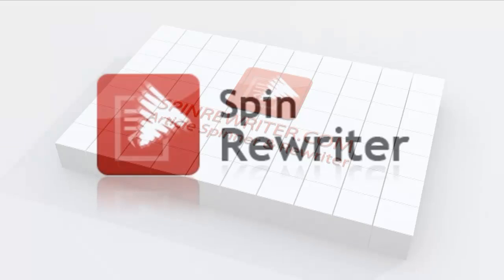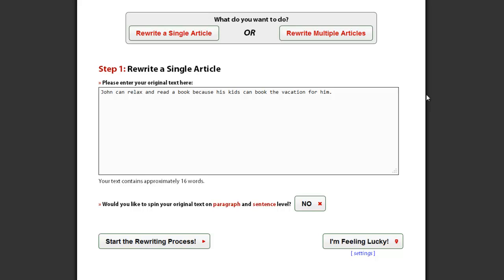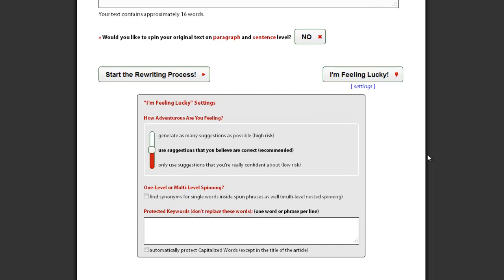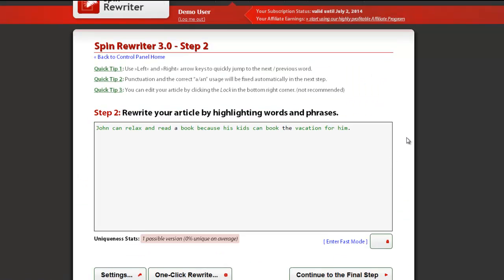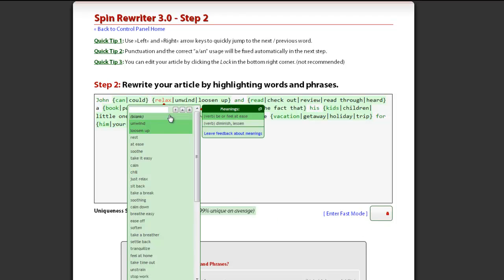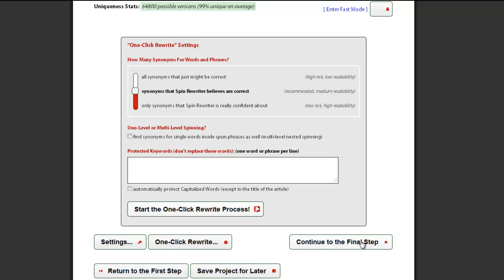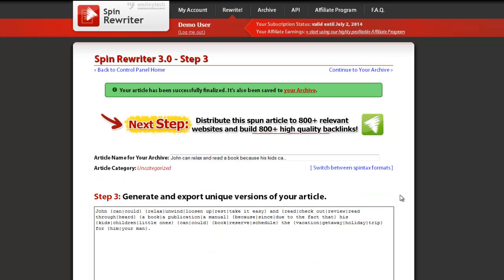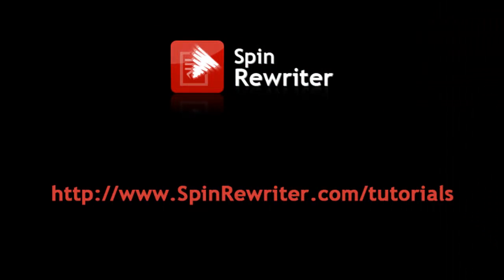"One Click Rewrite" Vs. "I'm Feeling Lucky" Settings [Spin Rewriter Tutorial]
"One click rewrite" vs. "I'm feeling lucky" settings

Hi,

This is Jason from SpinRewriter.com. In this short video I am going to show you the difference between the "one-click rewrite" and the "I'm feeling lucky" options.

The "I'm feeling lucky" option can be found in the first step - it is used when you want to spin an article and you are sure that you won't be changing or adding any synonyms to any of the original words in the process. So, all you need to do is insert your article and select your preferred settings -- Spin Rewriter will do its work and you will only see your finalized spun article.

Your other option is to use the "one-click rewrite" option. To do this, you should click the "Start the rewriting process" button in the first step.  The "one-click rewrite" option can be selected in the second step.  It will automatically add synonyms to all words and phrases in your article. However, after the "one-click rewrite" process is done, you are still able to manually change the automatically selected synonyms, or add new ones.  You can find detailed instructions for changing and adding synonyms in our short tutorial video about "manual spinning".

Once you have run the "one-click rewrite" option and then manually applied all the desired changes, simply click this button to finalize your article.

So, the "I'm feeling lucky" option is used by users who want Spin Rewriter to do 100% of the work. The resulting articles are usually very, very good. However, if you want more control and would like to apply some changes to the generated spintax, I suggest using the "one-click rewrite" option.